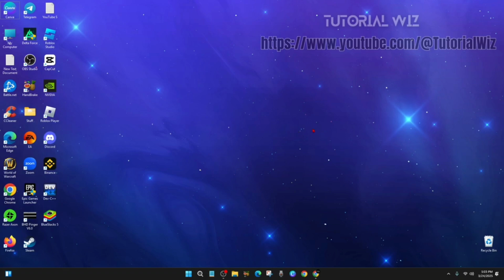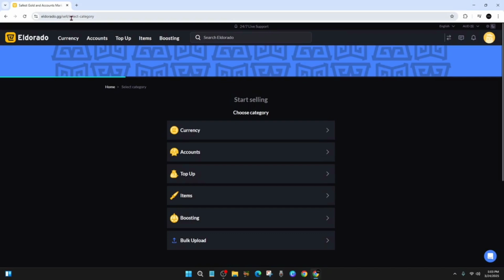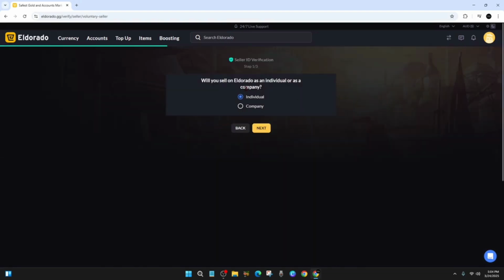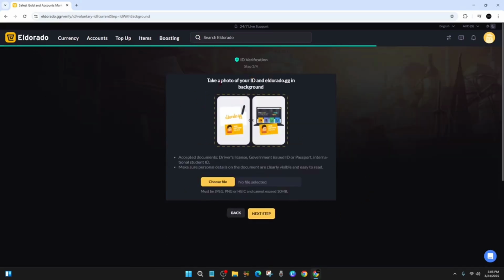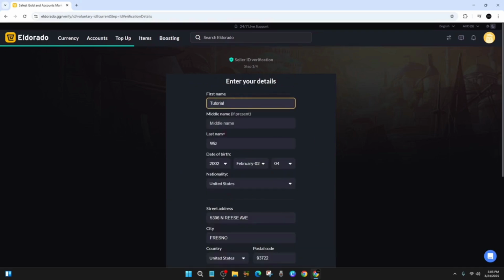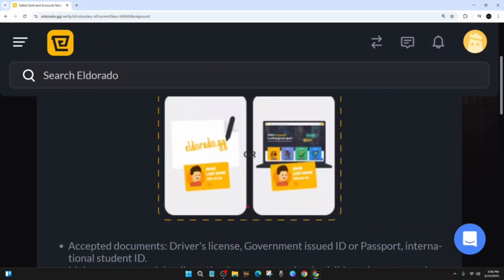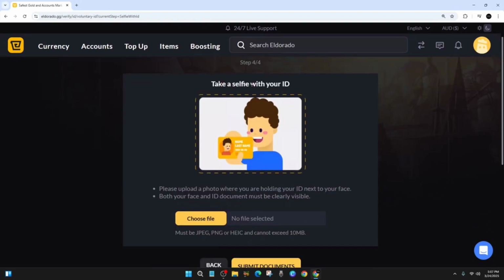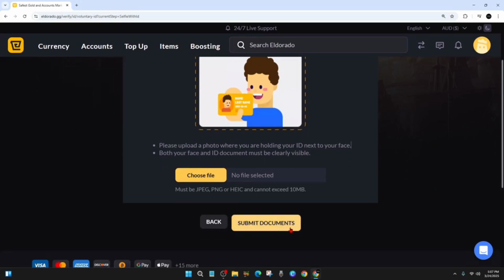How to Verify Your Eldorado.gg Account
In this tutorial, we will show you how to verify your Eldorado.gg account. Verifying your account is essential for secure transactions and accessing all features on Eldorado.gg. Follow these steps to complete the verification process easily!